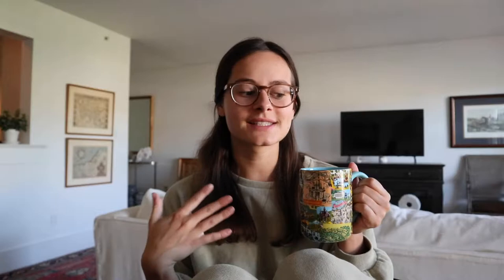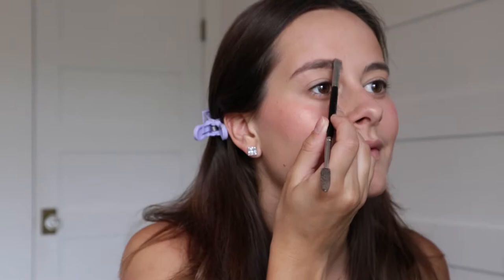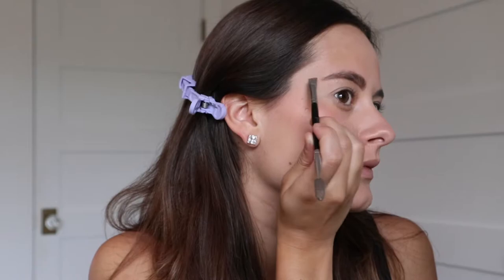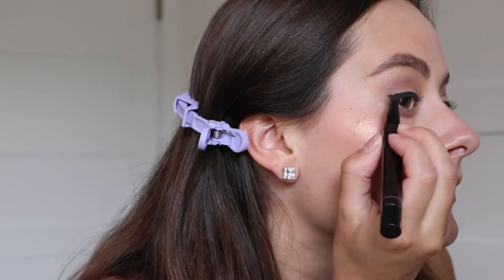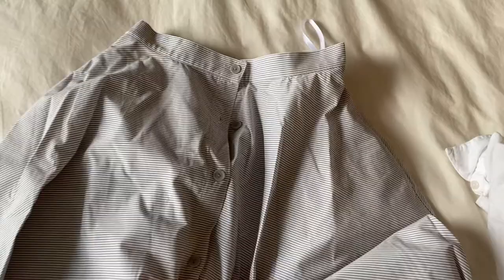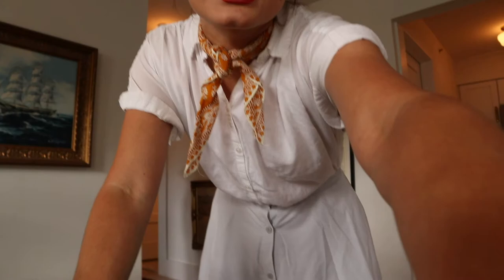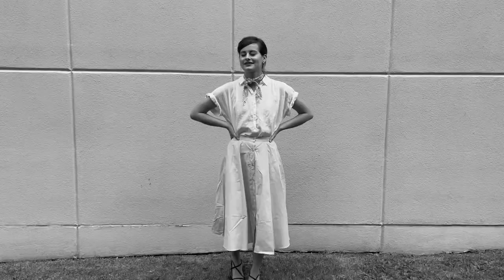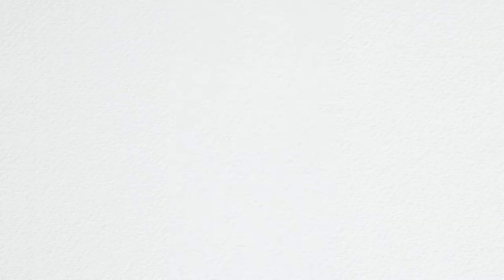AUDREY HEPBURN Outfit + Makeup Tutorial // Celebrity Recreations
AUDREY HEPBURN Outfit + Makeup Tutorial // Celebrity Outfit Recreations

One of my favorite looks to date! What do you think, could I pass as Audrey?!